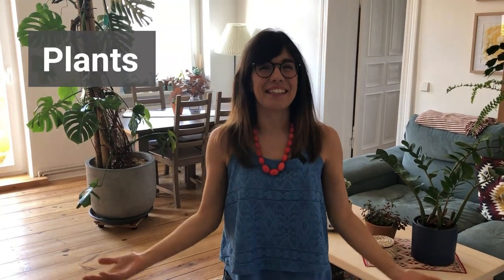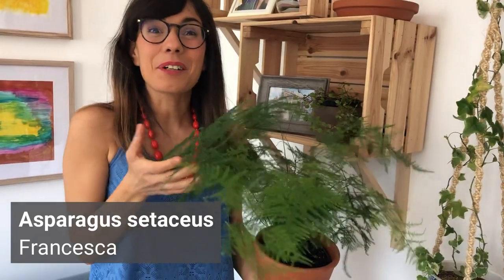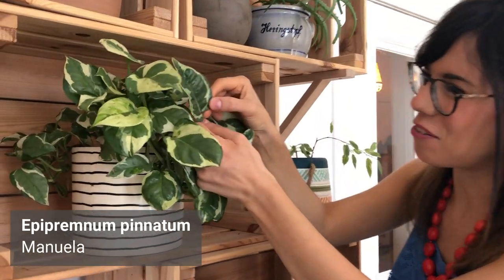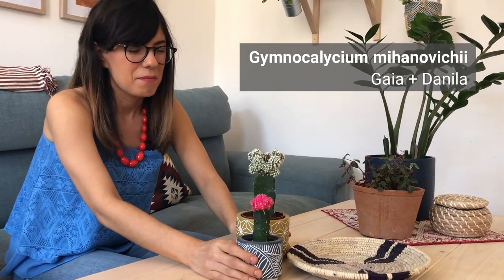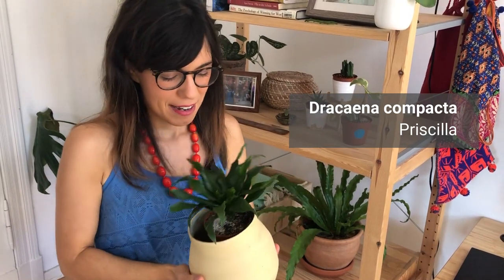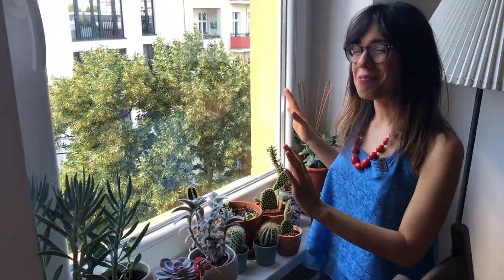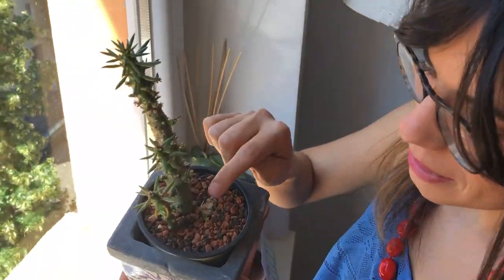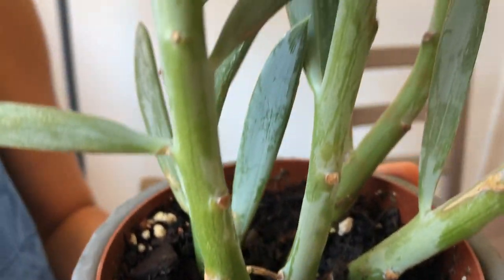Plant tour summer 2020 | my houseplant collection 2020 !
Hiiii :) Welcome to the first Plant tour in Plants and Lucia :). This is my plant tour summer 2020, where I will show you almost all of my hosueplant collection 2020 ;) I hope you enjoy!

ABOUT THIS VIDEO: Plant tour summer 2020 | my houseplant collection 2020 !

Hiiii :) welcome to the first plant tour ever on Plants and Lucia. This video is my plant tour summer 2020, where I will show you most of my houseplant collection 2020. Many people have asked for this plant tour video so it was about time :). So if you are looking for plant tour plants and Lucia, you've found the place my friend! This plant tour summer 2020, covers also the plant tour spring 2020 (as we are in the middle of the pandemic, so I haven't been able to adopt more plants...) and will include the bedroom plant tour
for spring 2020 (and summer as well, of course!)So this "Lucia plant tour" :D, is specifically an update plant tour July 2020, and once the collection changes I will let you guys know :). The plant tour will cover plants for different types of rooms with different types of light, such as the living room, dinig room, kitchen (with various types of light), humidity, etc...
In this houseplant tour Lucia will show you almost all plants in her houseplant collection 2020, if you have any questions, let her know in the comments :) . This is a houseplant tour Berlin and specifically a July houseplant tour :) . You can count this as my first plant haul, the plant haul 2020, as I haven't been able to adopt other plants this year. But I will record a plant haul, once we can adopt more houseplants :)